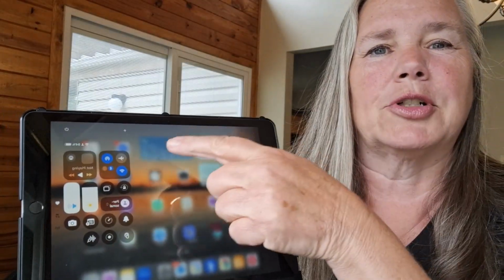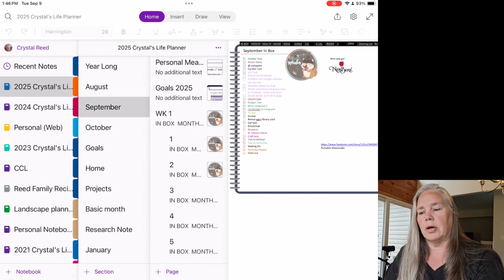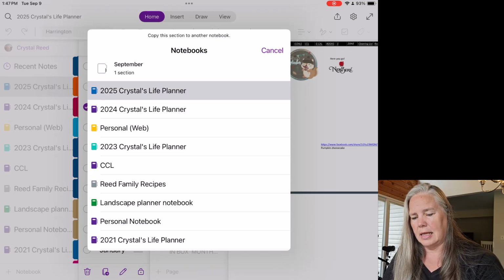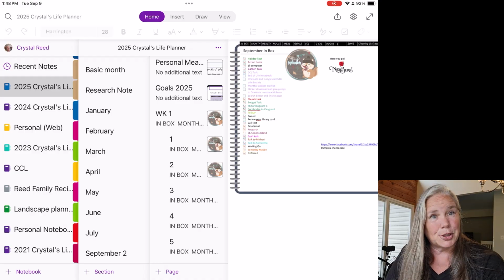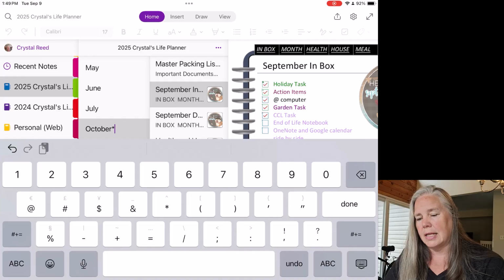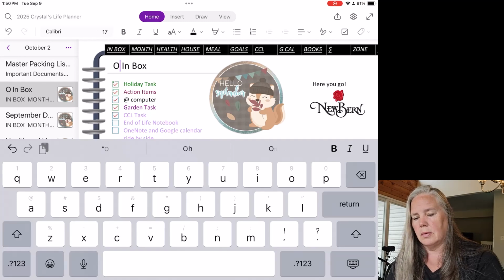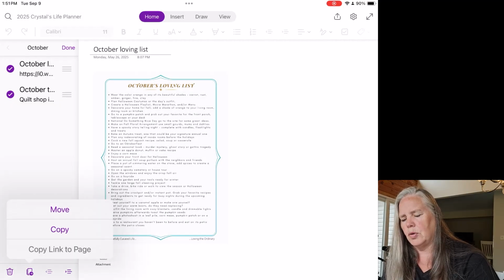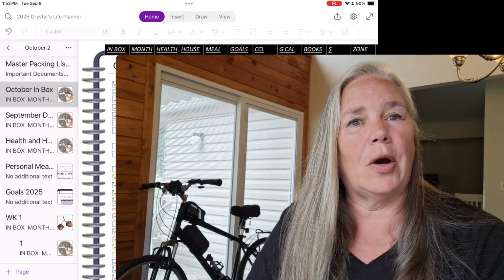October Plan With Me on my ipad - section copy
Planning on the go can be a challenge. I need to set up my October planner section and I only have my iPad with me. Let's see if I can copy the entire September section and set up October. It is amazing to me what OneNote can do and how it helps me stay organized even when I am on the go and traveling.

Published on Sept. 19, 2025

Chapters
0:00 - Introduction
2:05 - iPad planning screen capture
3:00 - Creating October monthly section
5:30 - Rename a section in OneNote on the iPad
7:20 - moving pages between sections
9:00 - Conclusion

• iPad 7th generation
• 1st generation Apple Pencil
• Samsung A51 android phone
• Doodle Bug Draws

Production Music:
As You Were - TrackTribe